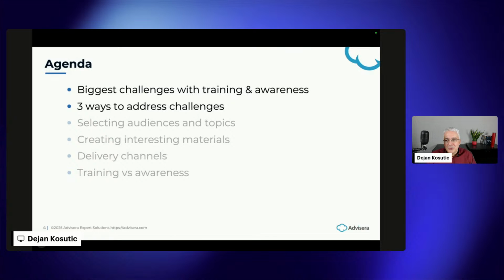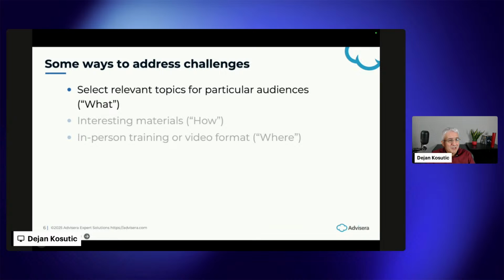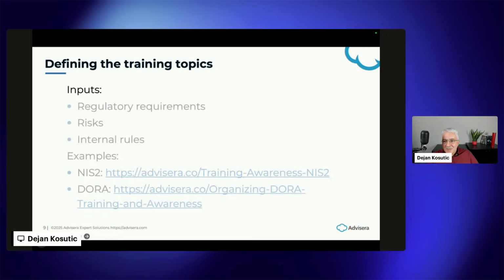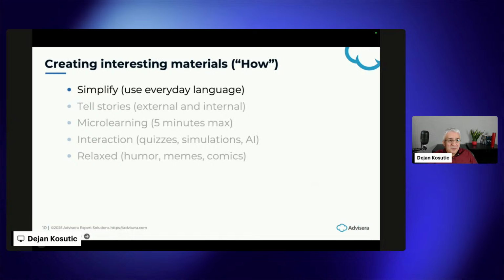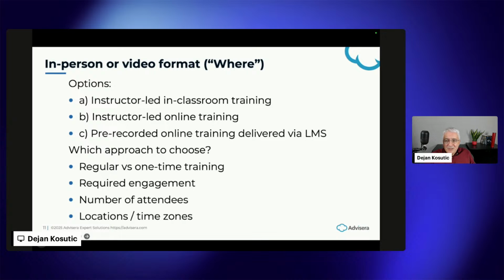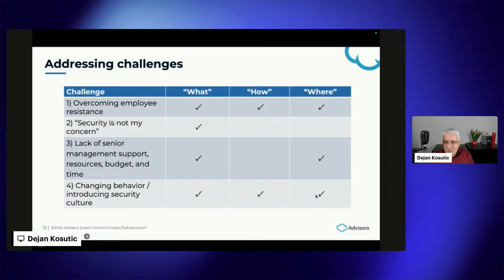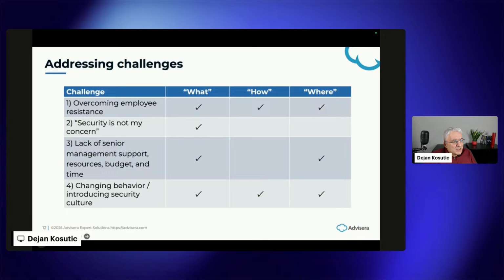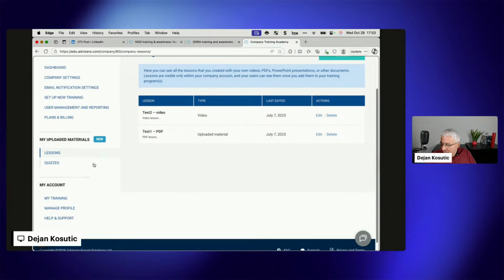How to build a cybersecurity training and awareness program [live webinar]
This webinar will present how to design and deliver impactful cybersecurity training and awareness programs that you can adapt to different target audience.

𝗥𝗲𝗴𝗶𝘀𝘁𝗲𝗿 𝗳𝗼𝗿 𝘁𝗵𝗶𝘀 𝘄𝗲𝗯𝗶𝗻𝗮𝗿 𝘁𝗼 𝗹𝗲𝗮𝗿𝗻:
• Training vs awareness
• 3 channels to deliver a training
• 6 steps to build a cybersecurity training program
• Defining a target audience
• Adapting the training for the audience
• Building different types of training materials

𝗧𝗮𝗿𝗴𝗲𝘁 𝗮𝘂𝗱𝗶𝗲𝗻𝗰𝗲:
• Security officers
• Training managers
• Consultants

As an ISO 27001, NIS 2, and DORA expert, Dejan helps companies find the best path to compliance by eliminating overhead and adapting the implementation to their size and industry specifics.